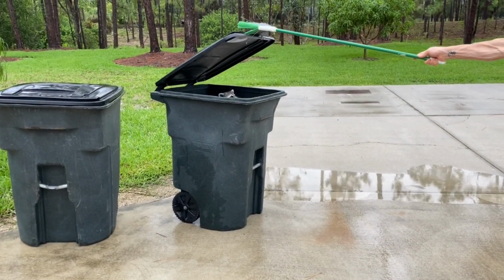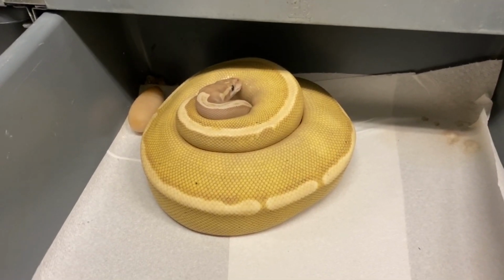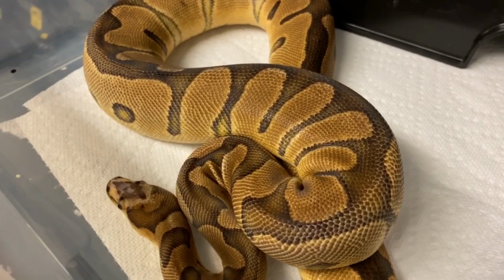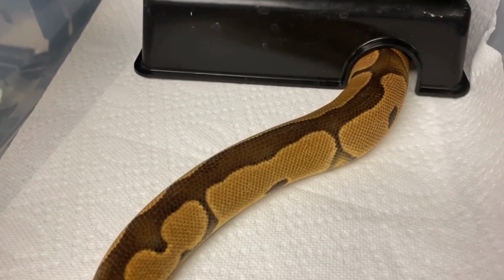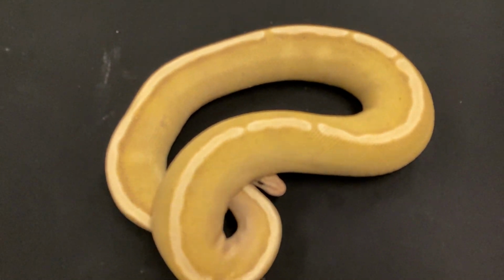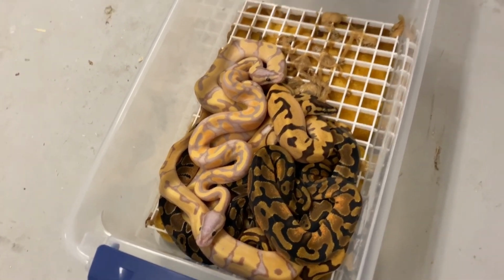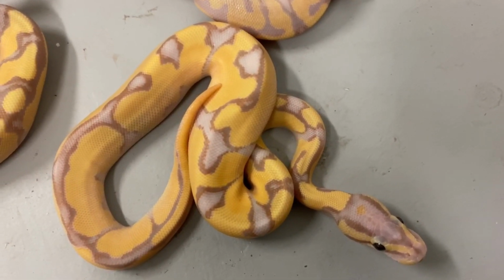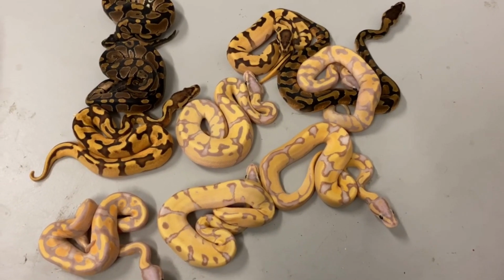BANANA BALL MORPH ALL-STARS! June 4, 2020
MUSCLE SERPENTS: Monday June 4, 2020

Raccoon raids garbage!
BANANA PASTEL GHI MOJAVE Clutch on the ground!

Banana Enchi  Orange Dream Fire YB clutch first shed